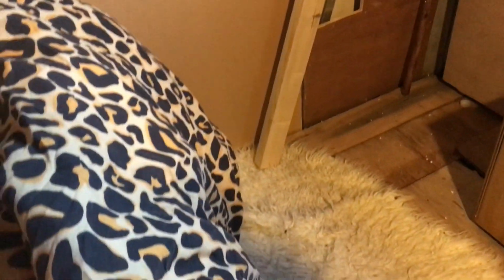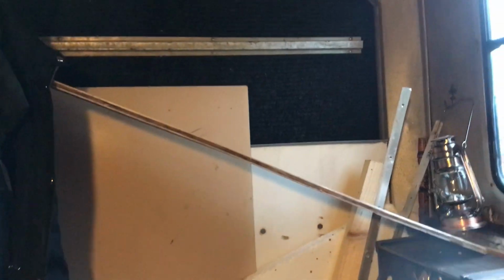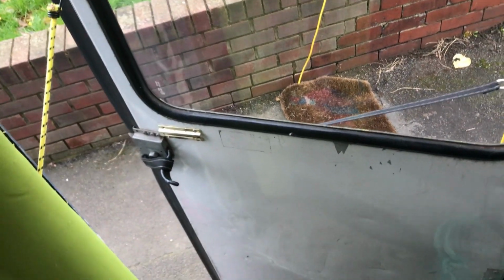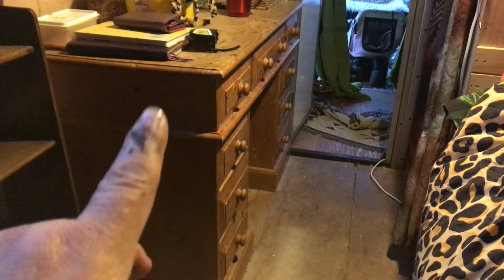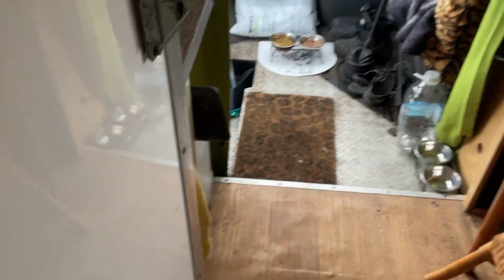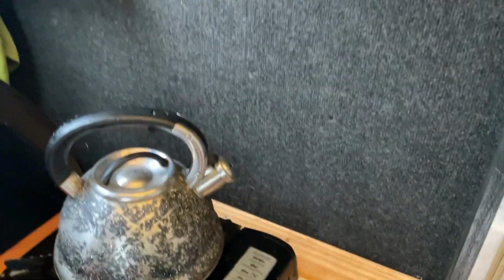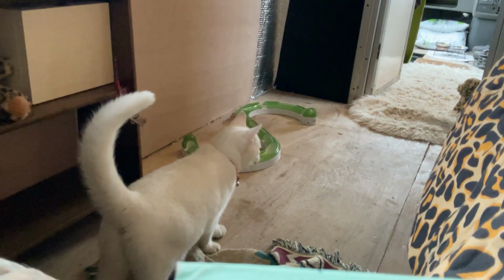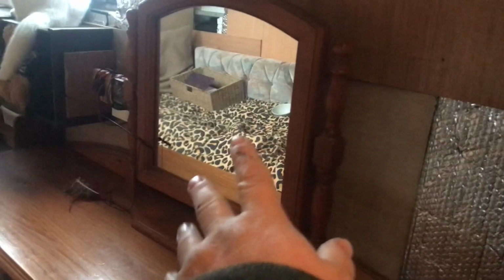Hope the vintage van conversion update. Changes continue .. for the better during Winter vanlife!